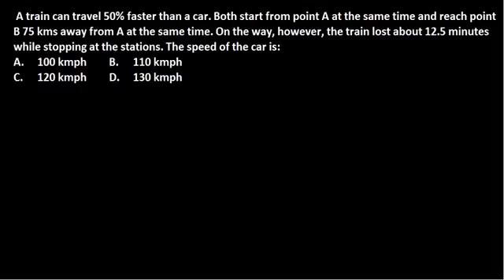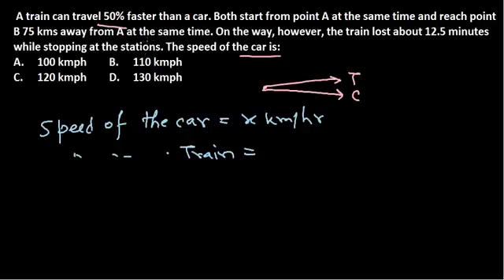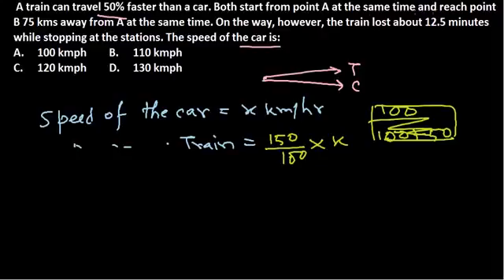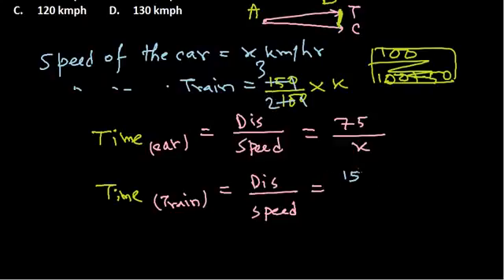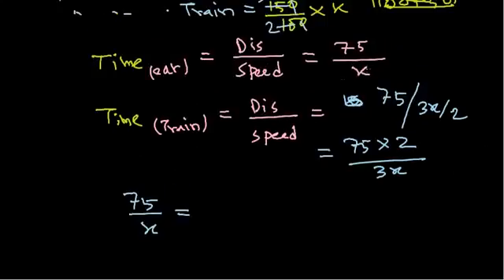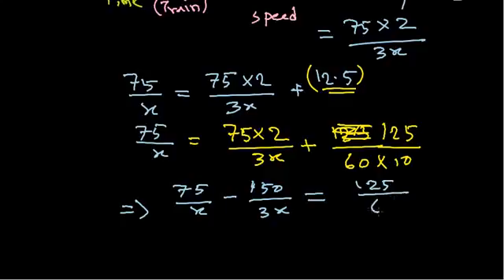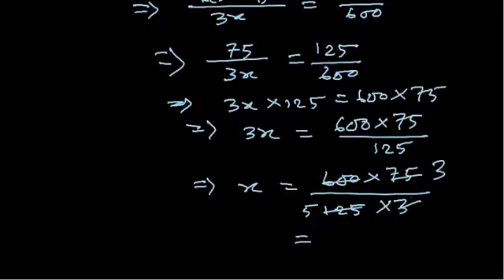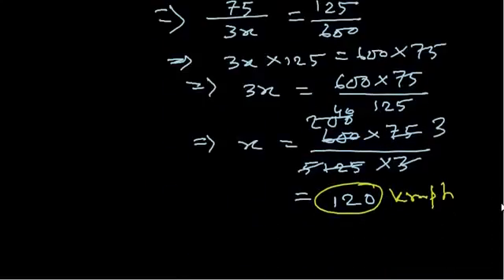Time and distance problems 3 Aptitude tutorials for IBPS,SSC,CAT,XMAT,RAIL,PO,GATE YouTubevia to